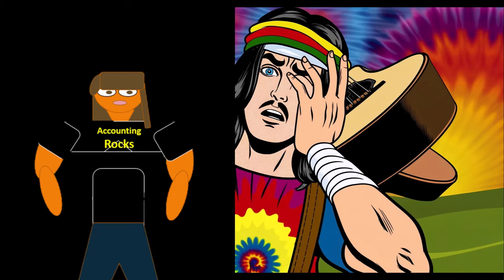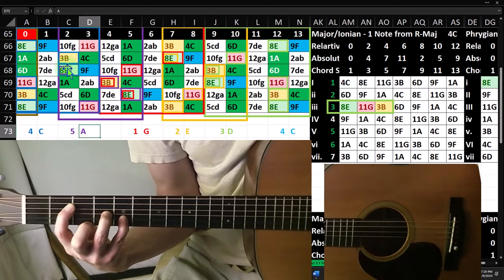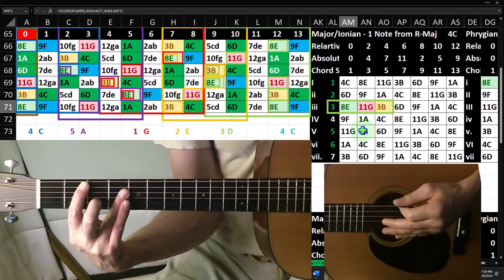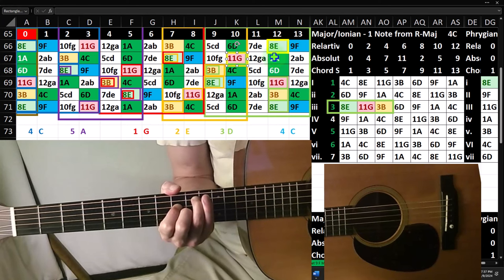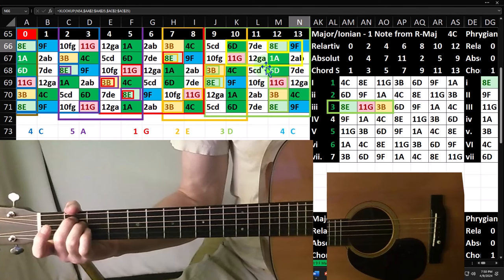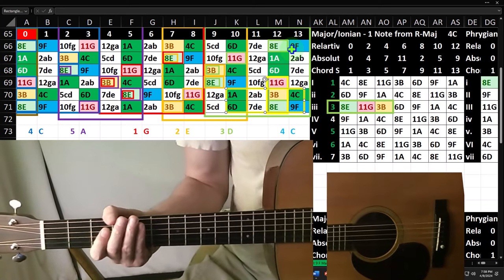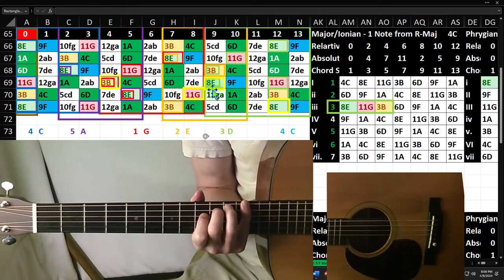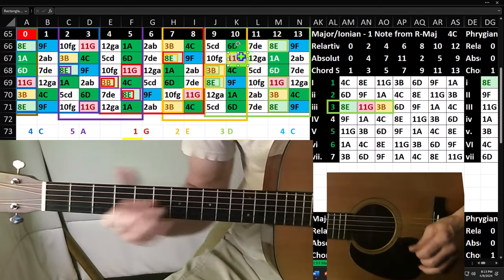C Major - A Minor Scale Fret 9 Focusing on the E Note 2460 Guitar & Excel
C Major - A Minor Scale Fret 9 Focusing on the E Note
Guitar & Excel